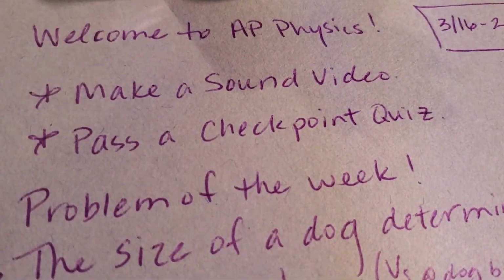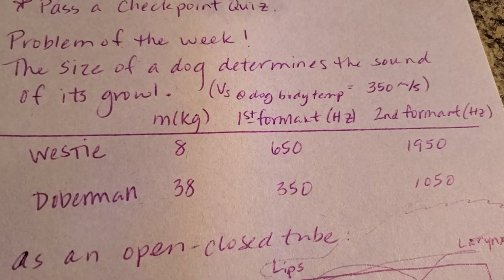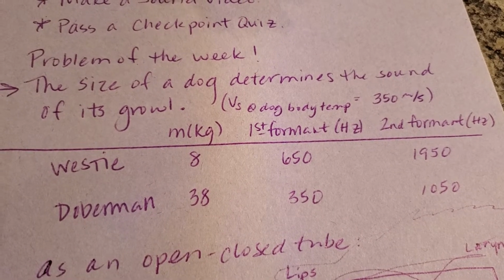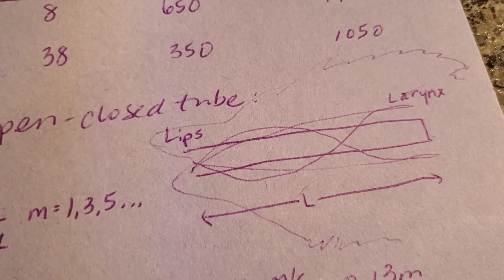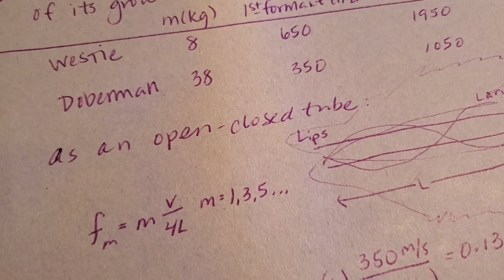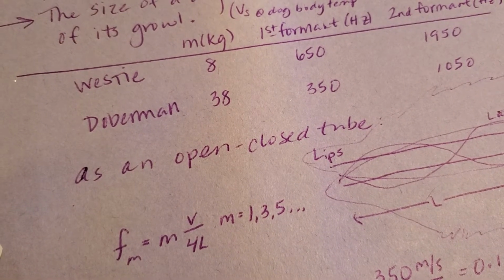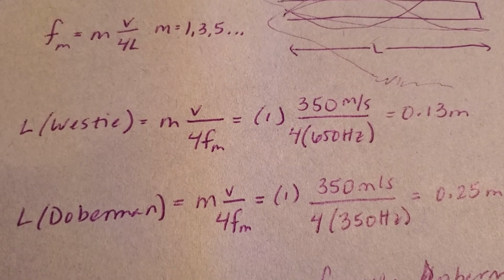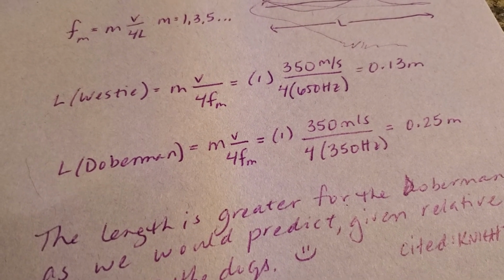MHS APP1 Weekly Greeting for 3/13-20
Physics agenda and solved dog growl frequency